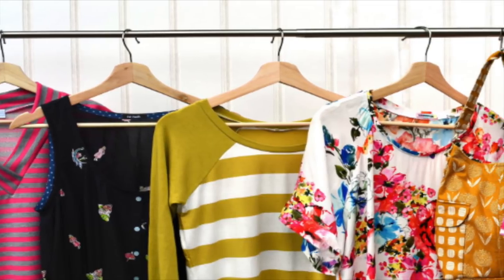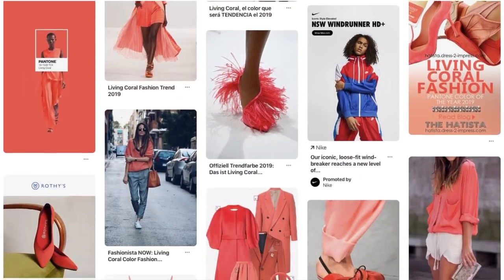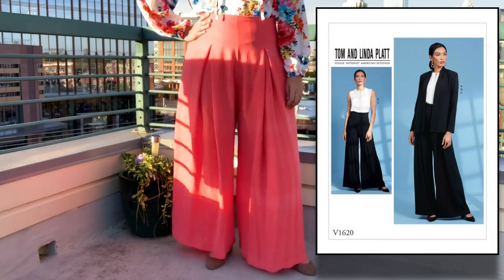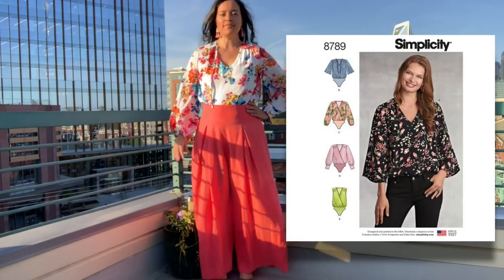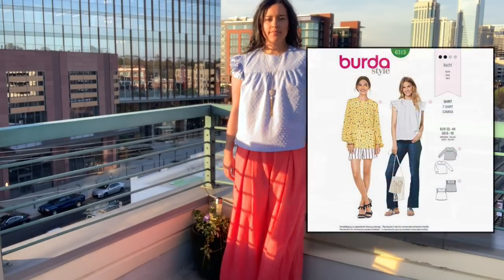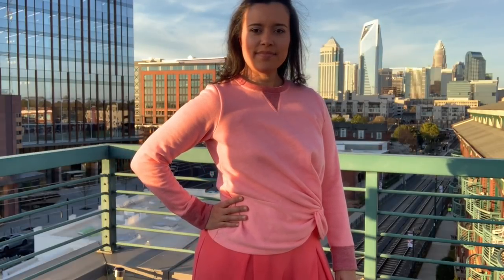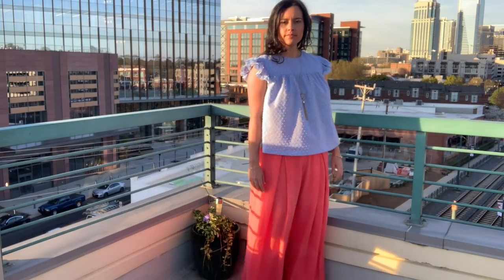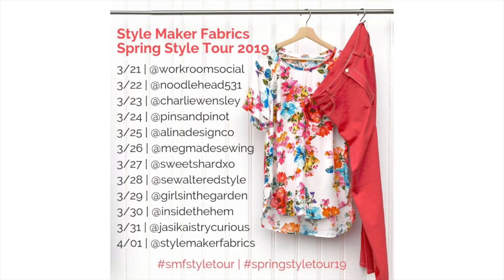How to Wear Coral Pants | Style Maker Fabrics Spring Style Tour 2019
I've completely fallen for Pantone's color of the year, Living Coral. So, for Style Maker Fabrics Spring Style Tour, I decided to go all in with three different ways you can wear coral pants.

Wearing:
Fabrics: